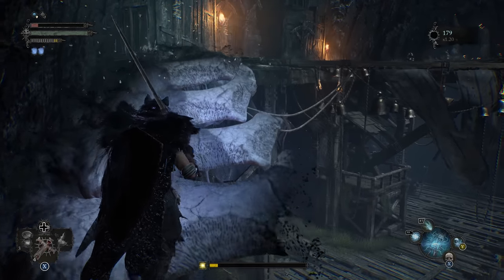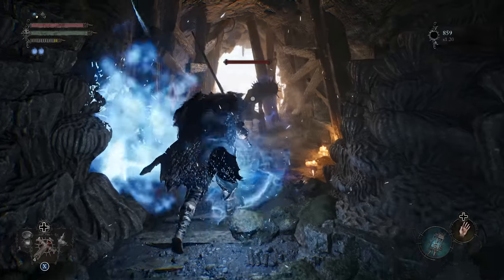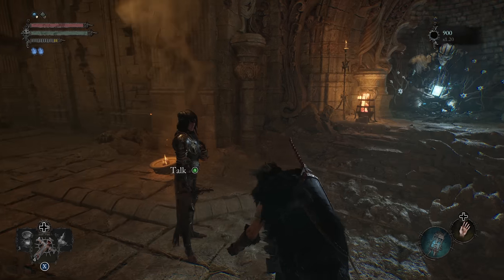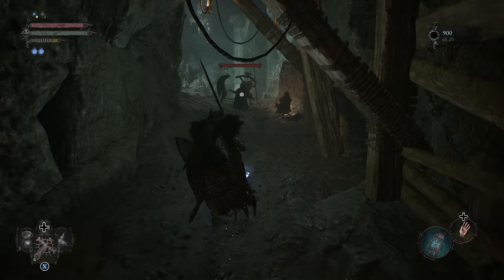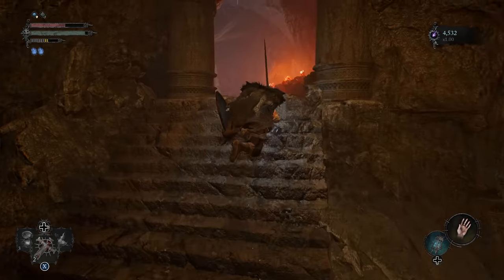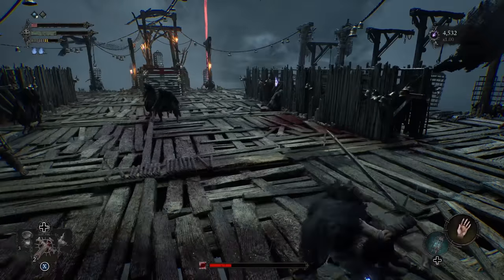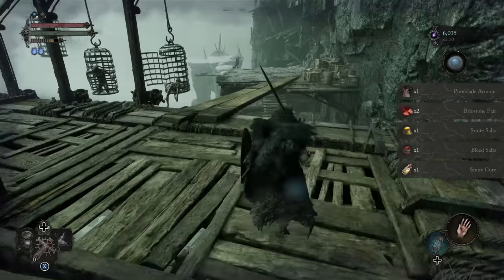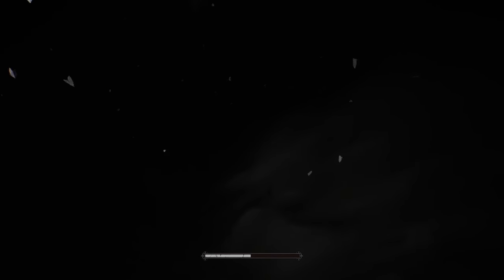Lords of the Fallen - Let's Play Part 6: Pilgrim's Perch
Thanks to CI Games for a copy of Lords of the Fallen!

Lords of the Fallen introduces an all-new, epic RPG adventure in a vast, interconnected world more than five times larger than the original game.

After an age of the cruelest tyranny, the demon God, Adyr, was finally defeated. But Gods… do not fall forever. Now, aeons later, Adyr’s resurrection draws nigh.

As one of the fabled Dark Crusaders, journey through both the realms of the living and the dead in this expansive RPG experience, featuring colossal boss battles, fast challenging combat, thrilling character encounters, and deep, immersive storytelling. Will your legend be one of light… or one of darkness?

Explore A Vast, Interconnected World
Journey across two expansive, parallel worlds in your epic quest to overthrow Adyr. While the living realm presents its own brutal challenges, untold terrors lurk in the nightmarish realm of the dead.

Define Your Own Legend
Fully customize your character’s appearance from a wide array of visual options, before selecting one of nine character classes. Whichever starting path you take, develop your character to your own playstyle by upgrading stats, weapons, armor and spells.

Master Fast, Challenging Fluid Tactical Combat
Only those that master the deep, tactical combat can hope to survive. Choose from 100s of uniquely brutal weapons, or forgo metal for magic with devastating attacks of the arcane.

Unite or Fight in Online Multiplayer
Experience the expansive, single player campaign alone, or invite a second player to join your adventure in uninterrupted, online co-op. But be warned - heroes from other realms can, and will invade.

Wield a Device of Ungodly Power
Your lantern possesses the ungodly power to cross between worlds. Use this dark art to reach forgotten places, unearth fabled treasures, and even manipulate the very soul of your foe.

Rise from Death
Fall in the world of the living, and rise again… in the world of the dead. You now have one final chance to return to your living state, as all manner of hellish creature descends upon you.